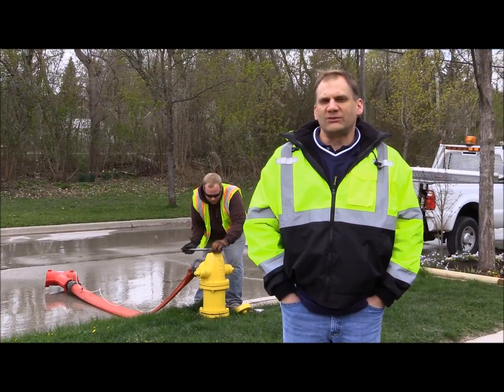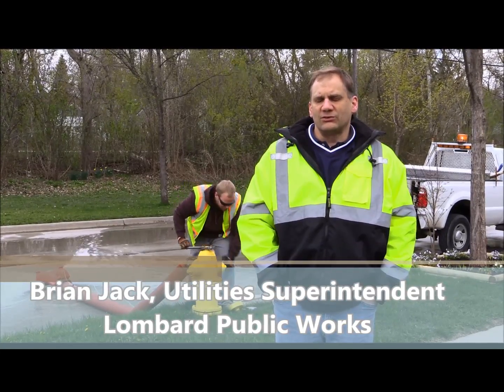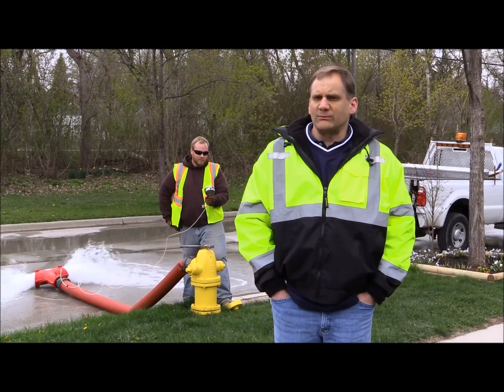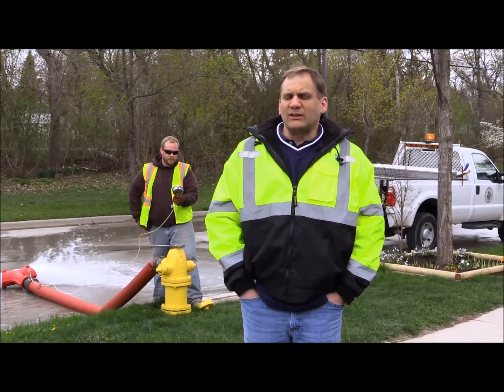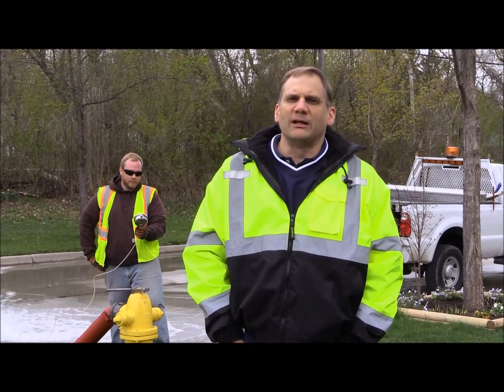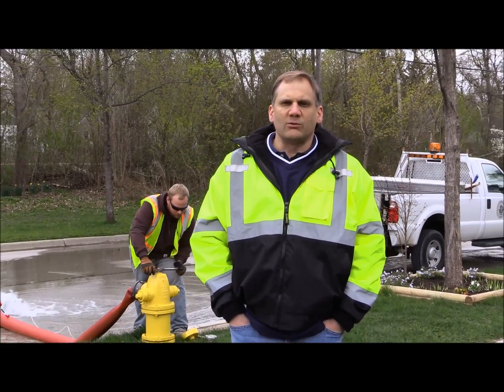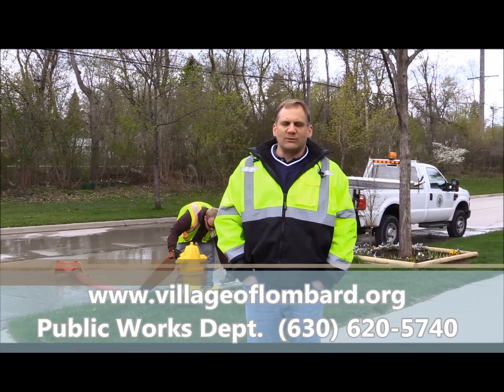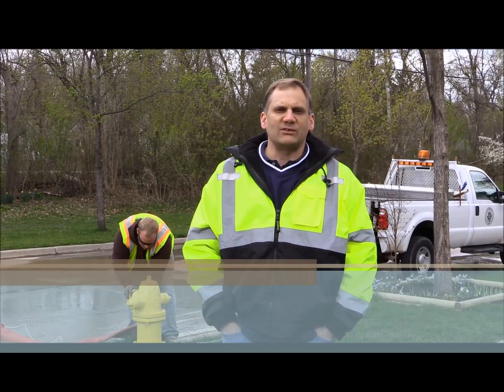Lombard, What's Your Question? - Fire Hydrant Flushing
The fire hydrant flushing program is a vital part of the Village of Lombard's water pumping and distribution system maintenance schedule. Hydrants are flushed twice a year, in the Spring and Fall. Each hydrant is thoroughly inspected and operated. Flow readings are taken to evaluate system capability to provide sufficient water supply.